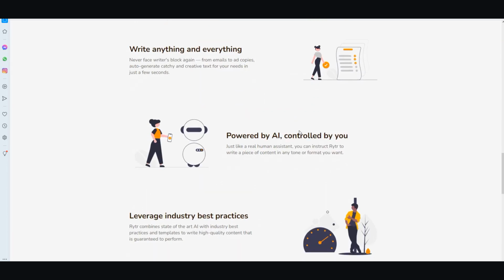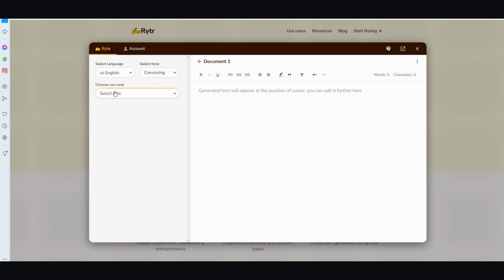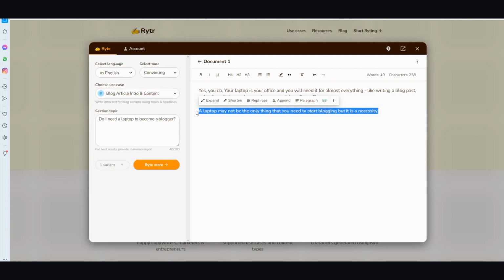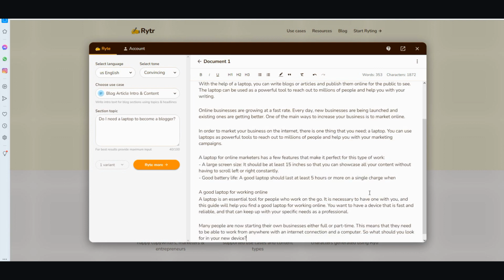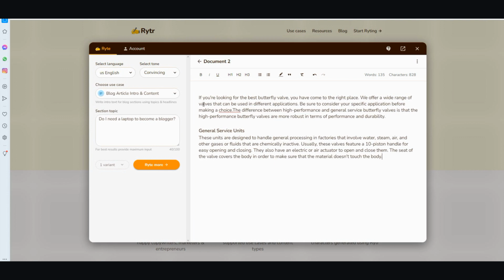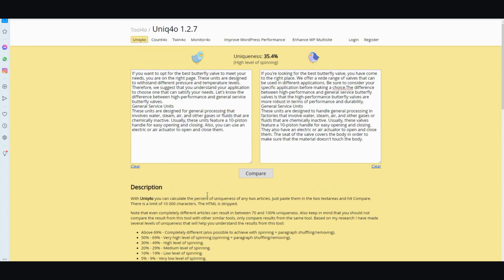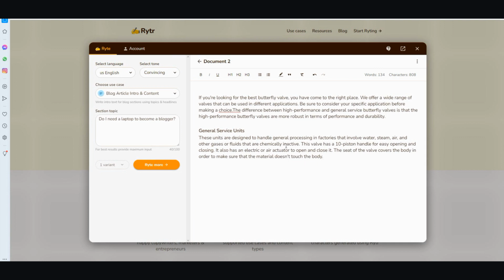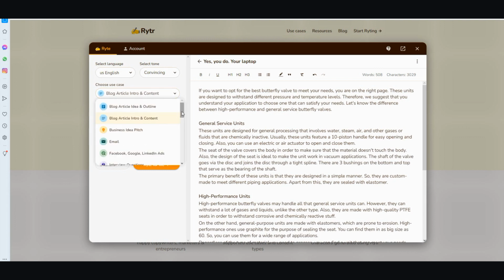🆕Rytr Review And Tutorial - 🔥 Full Demo and Honest Review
Update: My 1 Year review of Rytr is out and Rytr has been downgraded from good to okay due to horrible customer support you can learn more about it here. I just want to put out the most updated and honest opinion about this company.

In order to find out more about rytr review and tutorial, you must

This video is about rytr review and tutorial valuable information but also try to cover the following subject:
-rytr.me honest review
-rytr review and tutorials
-rytr.me tool review

So you would like to know more about rytr review and tutorial, I did too and here is the outcome.
Rytr review and tutorial interested me so I did some research study and published this to YT .

This YouTube channel has various other similar videos about rytr.me honest review, rytr review and tutorials and rytr.me tool review
If you were searching for more information about rytr.me honest review or rytr review and tutorials did this video aid?